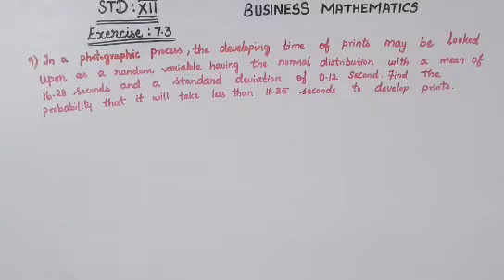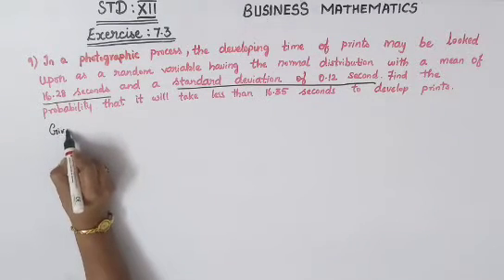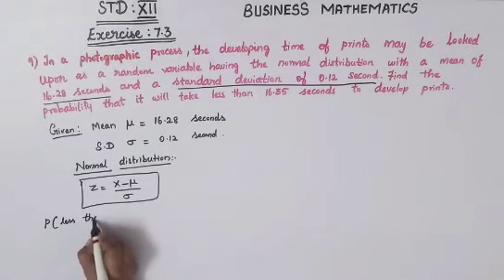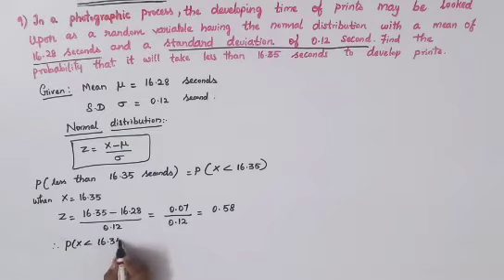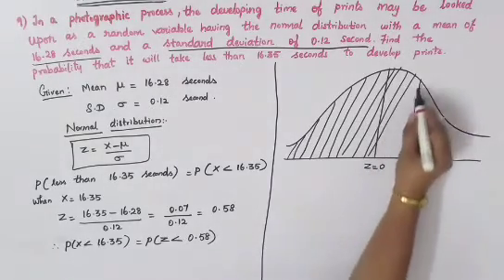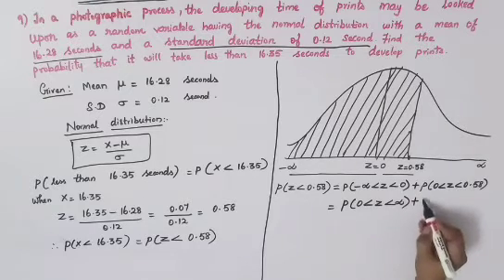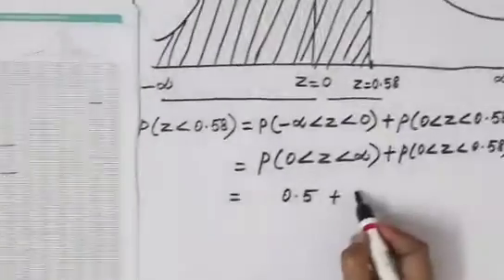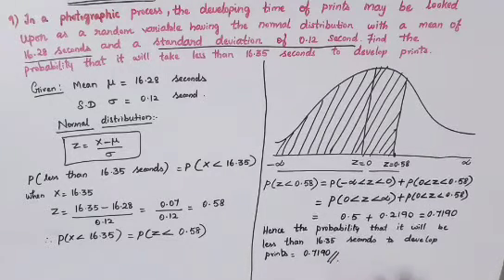TAMILNADU NEW SYLLABUS/STD XII-BUSINESS MATHEMATICS /CHAPTER 7/EXERCISE 7.3/Q.NO.9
JECI MATHS

                  Sums regarding normal distribution will be made clear to viewers.